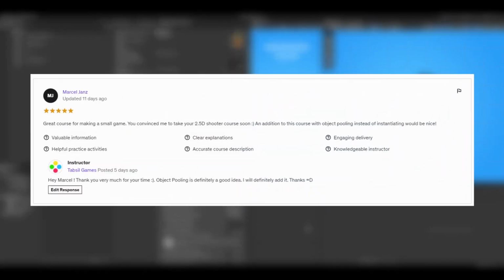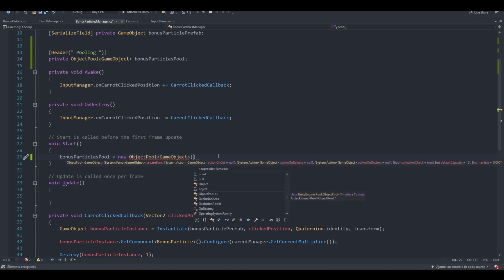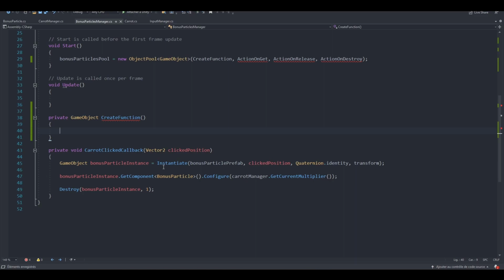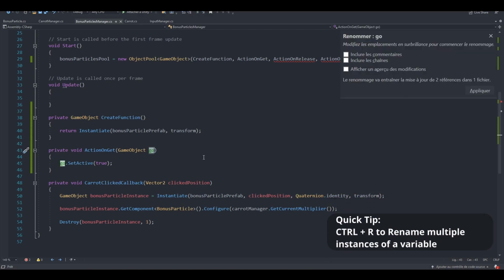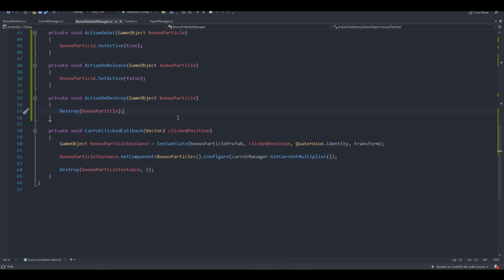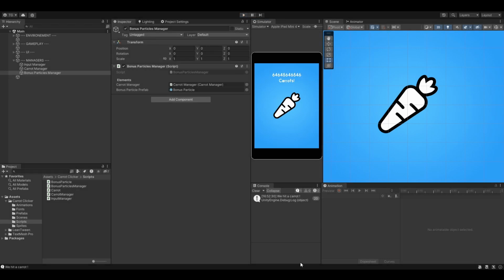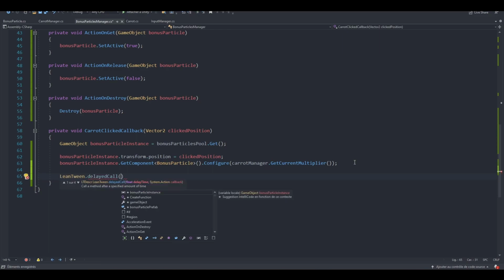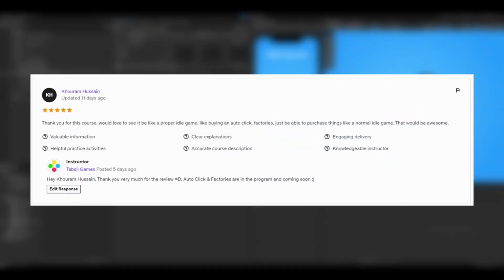Object Pooling in my Carrot Clicker Course 🥕